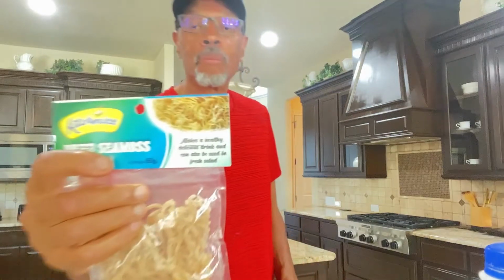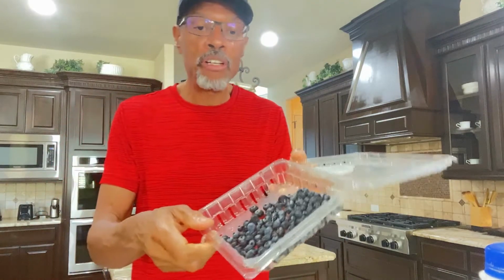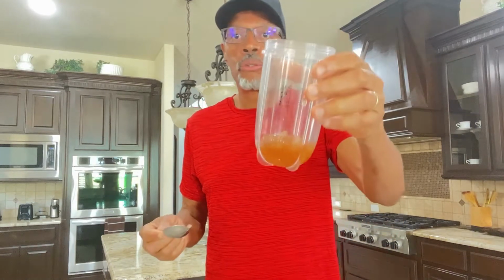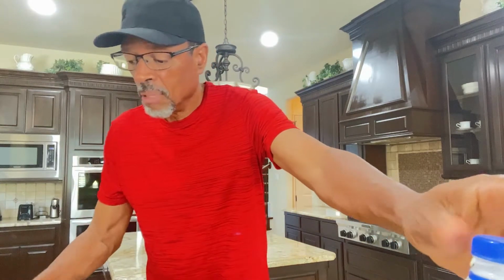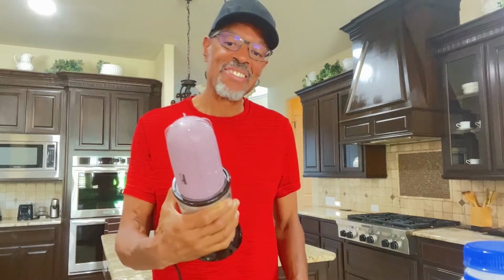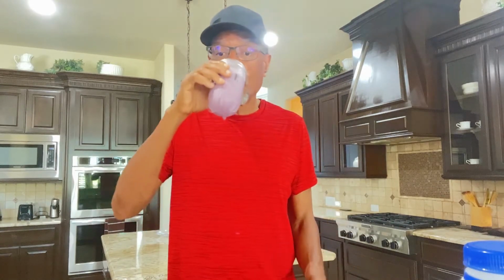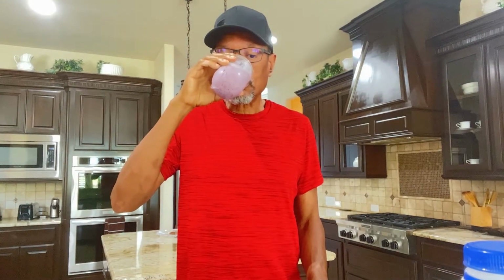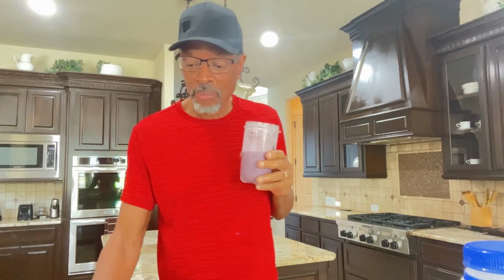Healthy Sea Moss, unbelievable good for diabetics.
Sea moss/ Irish Moss sweeten with fruits, perfect for good blood sugar maintenance, mixed with fruits increase the nutritional value and great amount of fiber to support fasting.